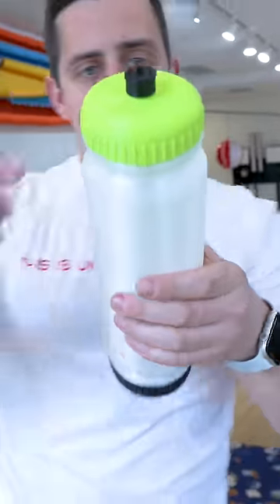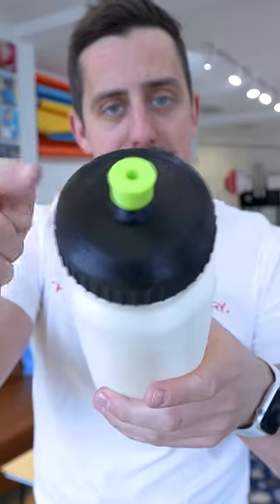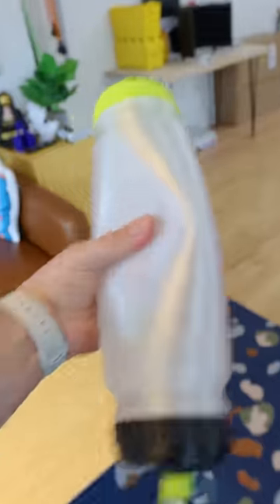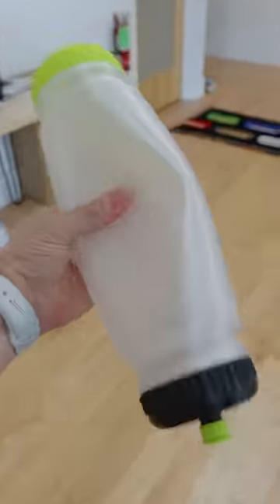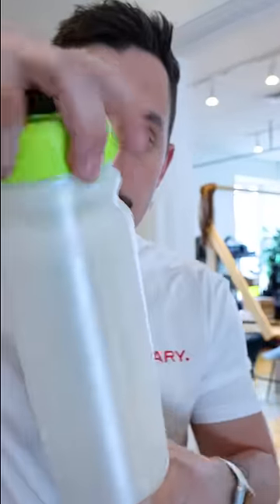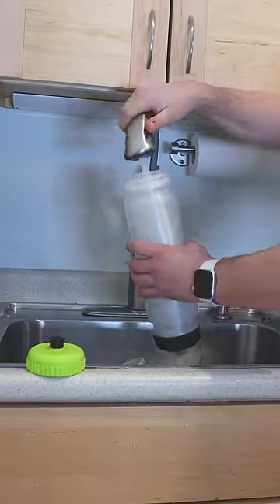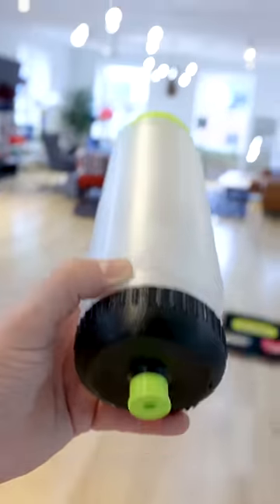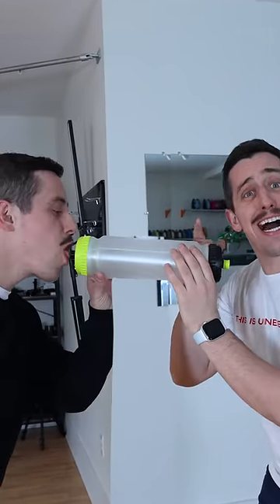would you share this double-sided water bottle?!